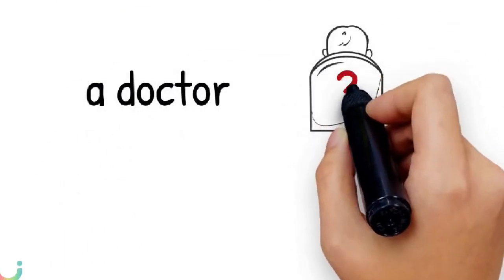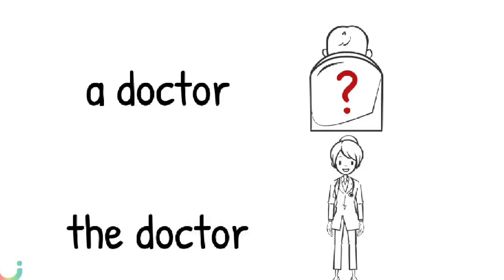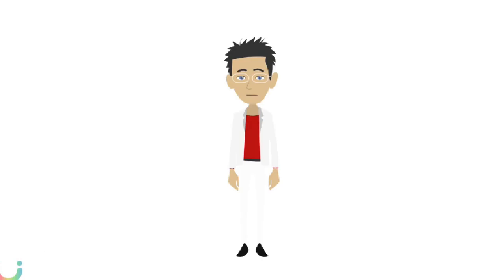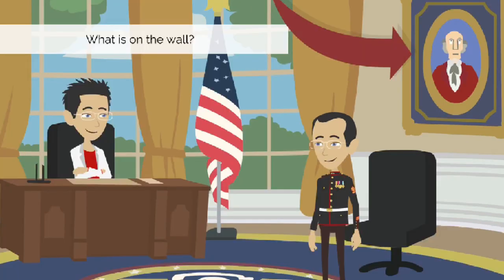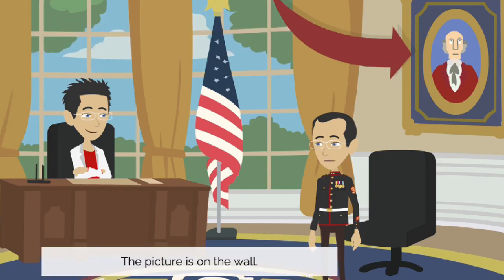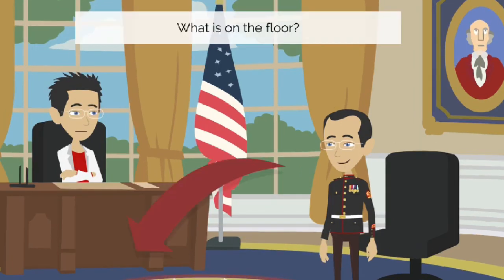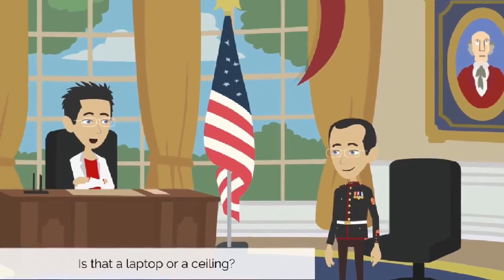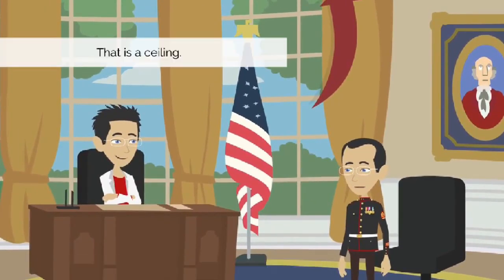Free English course for beginners : LESSON 3 | Master your English communication skills now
Unlock fluent communication with Lesson 3 of our Free English Course for Beginners! 🚀 Elevate language skills through engaging content and practical learning. 📚🗣️.